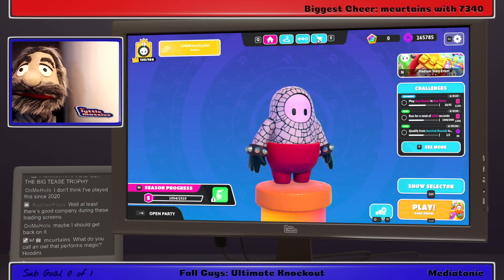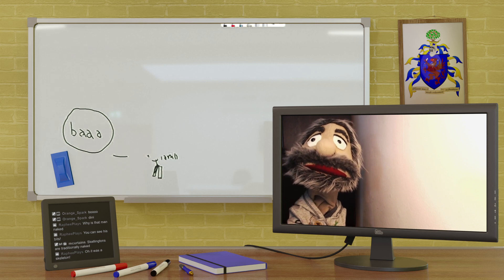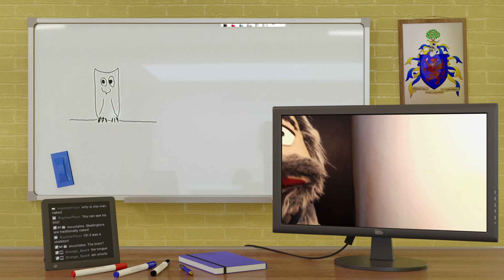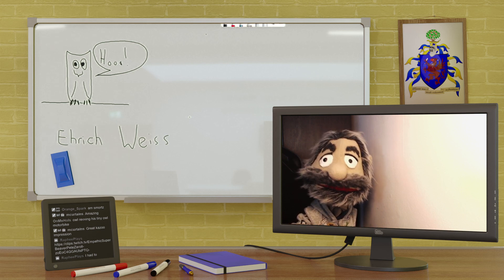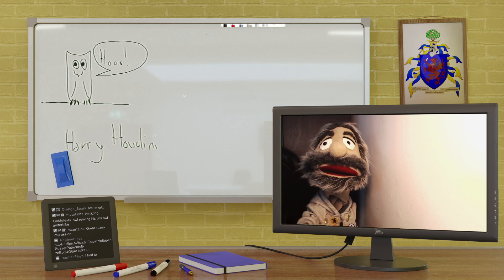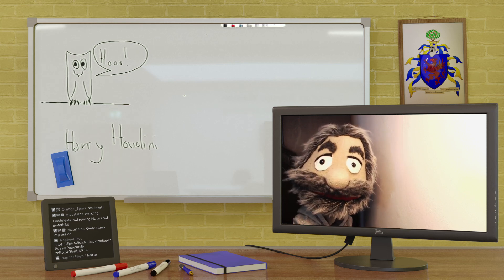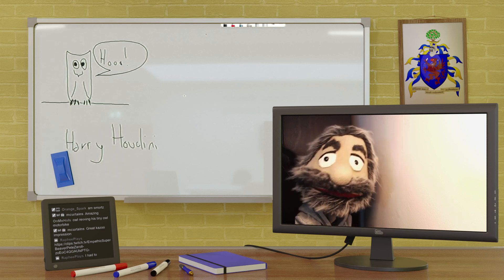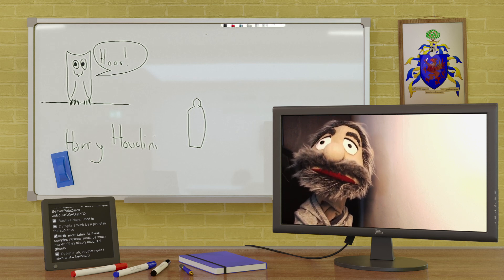Explain the Joke #098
What do you call an owl that performs magic?